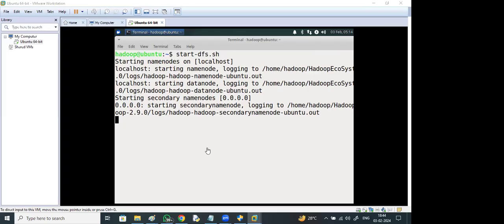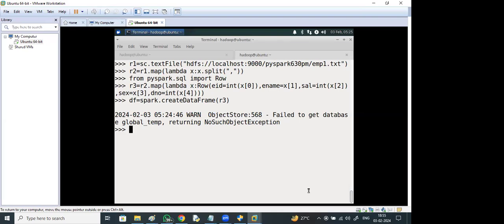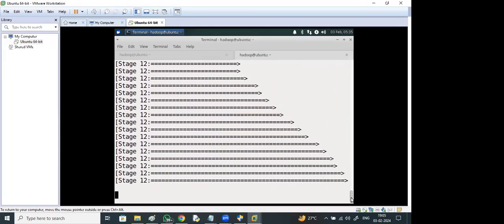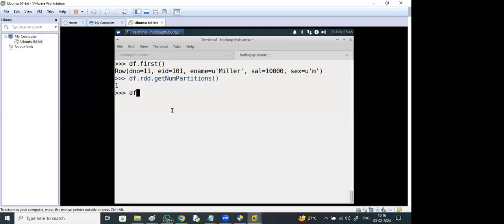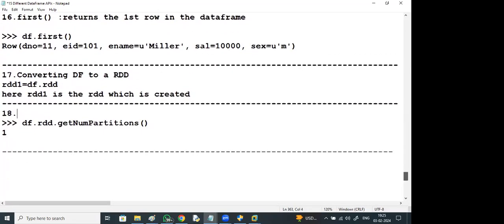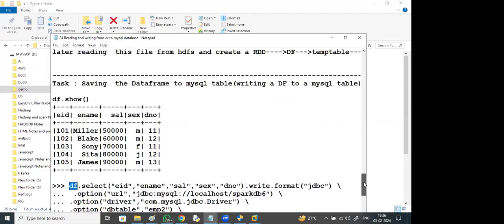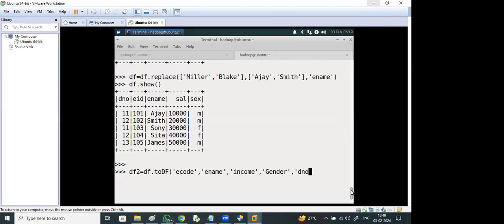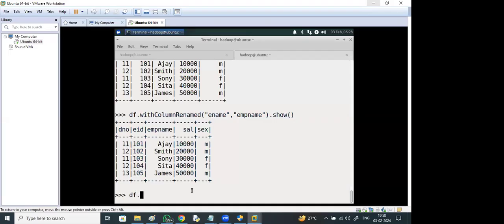Session 19 Pyspark various Dataframe Functions